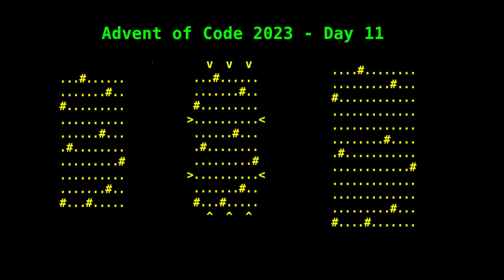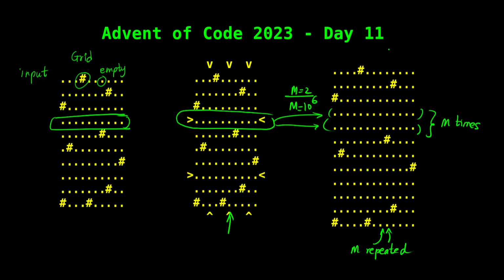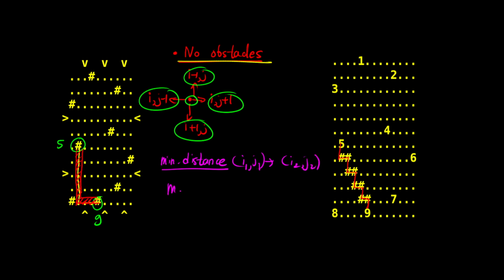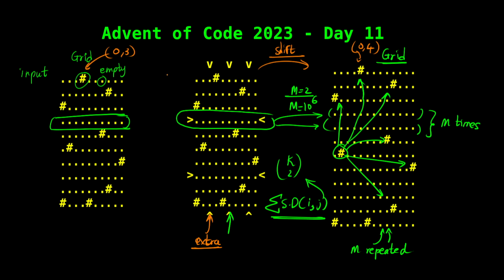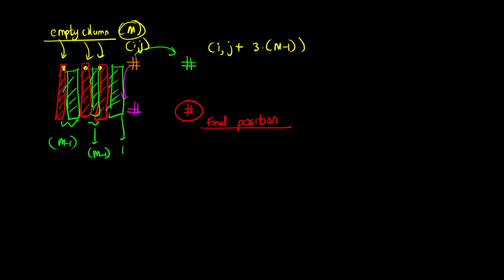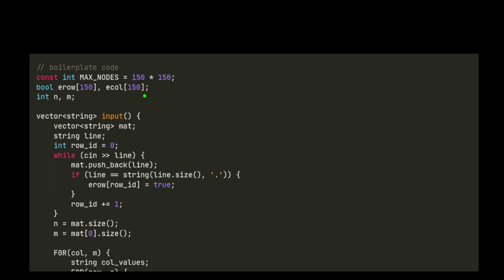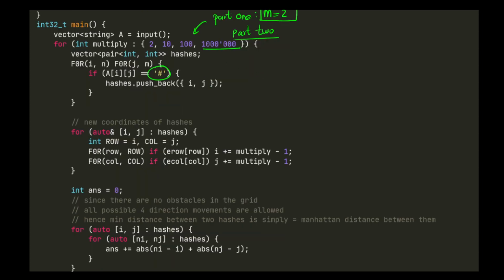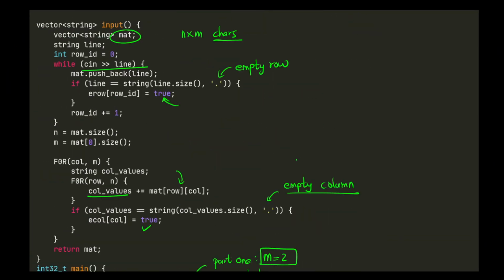Advent of Code 2023 Day 11 Explanations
Timestamps:
00:00 Problem Description
02:15 Observations
05:20 Solution with example
08:22 Implementation Walkthrough
12:20 Final thoughts